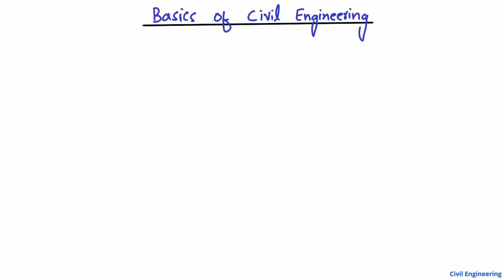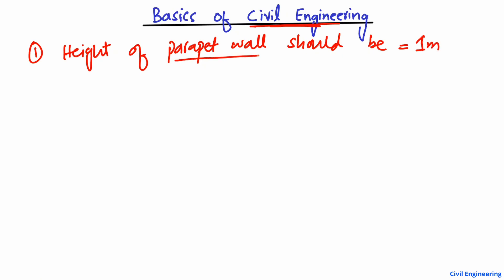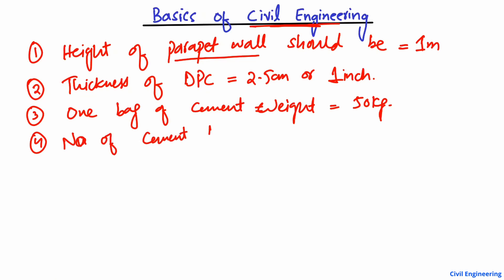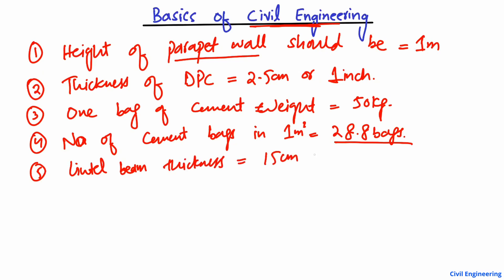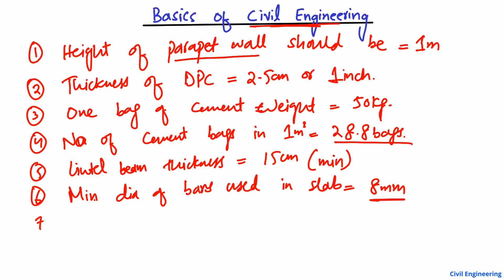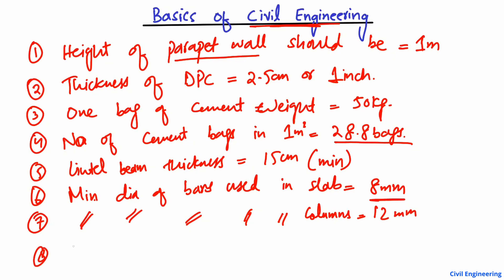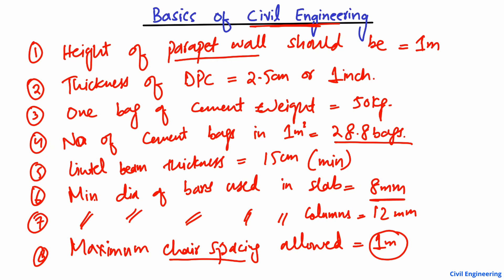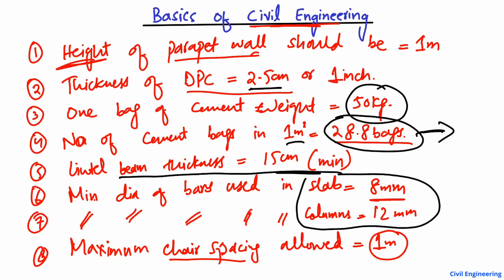Basics of Civil Engineering - Important Rules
Discover the basics of civil engineering in this beginner-friendly video, where we explore what civil engineering is, its key disciplines like structural, geotechnical, and transportation engineering, and the vital role civil engineers play in shaping the world around us. From bridges and buildings to roads and dams, civil engineering is at the heart of modern infrastructure.

Civil engineering basics knowledge
Civil engineering
Civil engineer
Basics of Civil Engineer